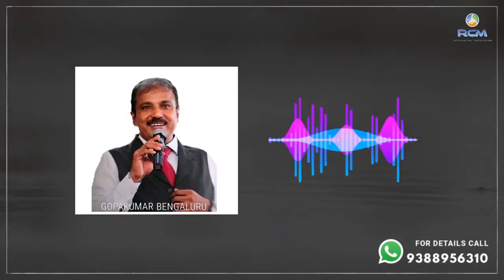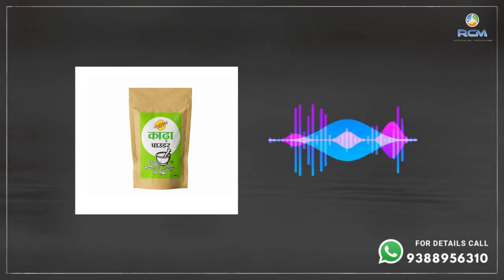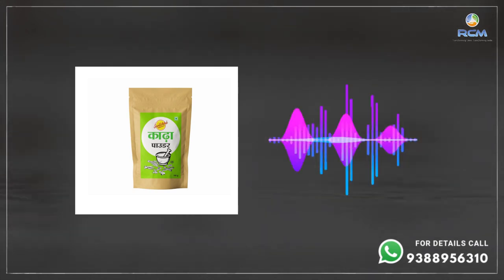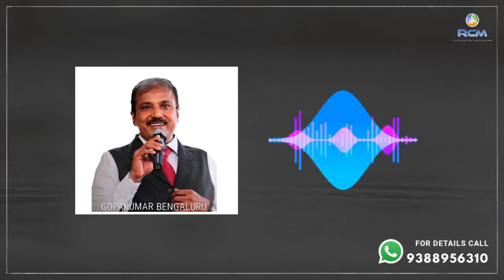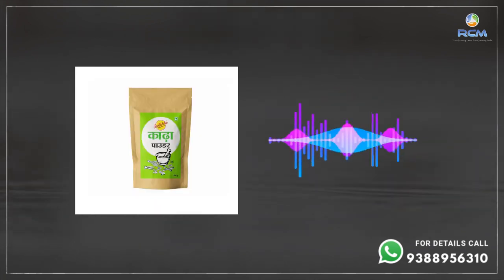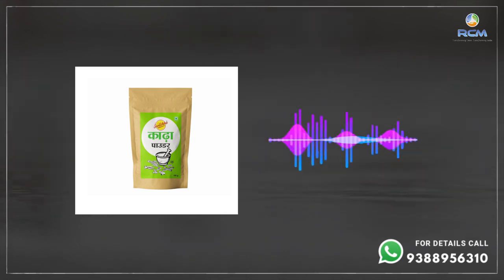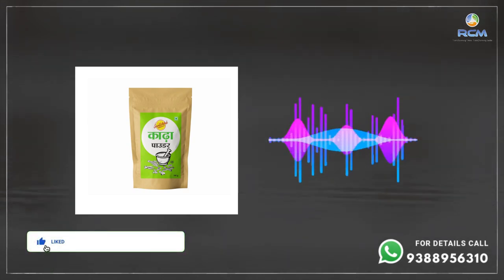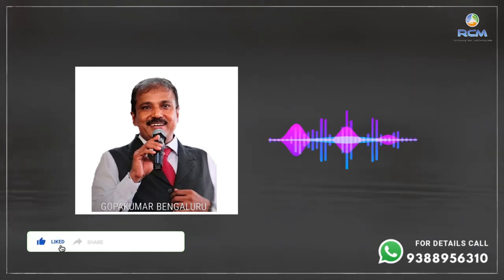RCM KAADHA POWDER | Active Immunity Booster | Mr Gopakumar Banglore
FOR MORE DETAILS & PRODUCTS

WATCH MY POPULAR VIDEOS

DIRECT SELLING IN KERALA -- By SREEJITH CALICUT, - Rcm Times Kerala Chief editor

WHY RCM IS THE BEST OPPORTUNITY

HOW TO EARN Rs 50000/- via RCM

RCM PLAN PRESENTATION By SUBHASH PS Peravoor

WHAT IS RCM?? Speech By RAJENDRAN M CALICUT

HEALTH WEALTH ENJOYMENT RECOGNITION Via RCM BUSINESS

COME ONCE STAY FOREVER - RCM BUSINESS Speech by Mr. Sreejith | MALAYALAM

WHAT IS HEALTH Speech By Mr. Suresh

INTRODUCTION OF RCM By GIREESH CHALAKUDI

ORGANIC FARMING Using RCM HARIT SANJEEVANI